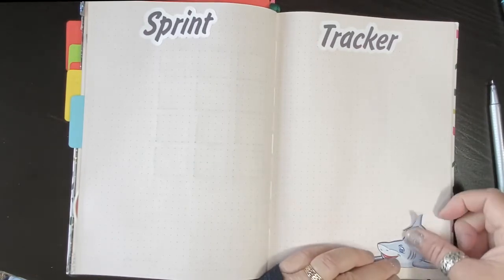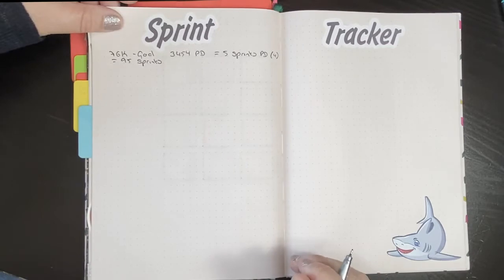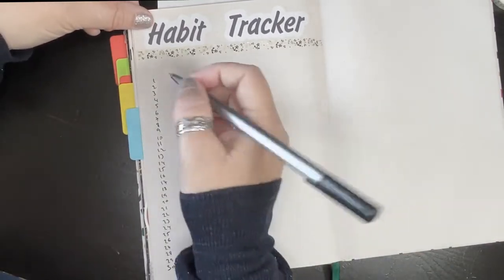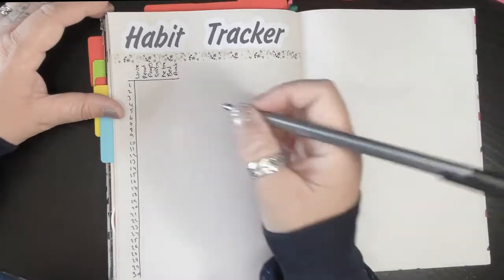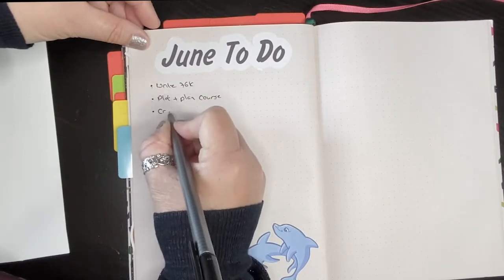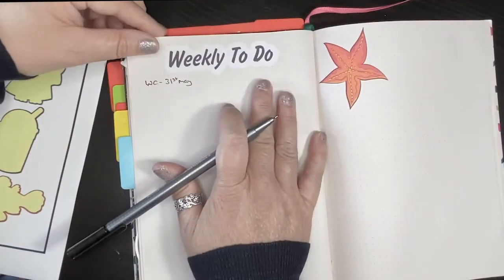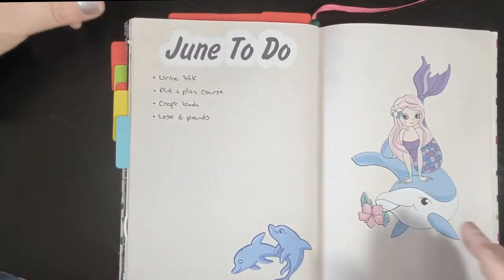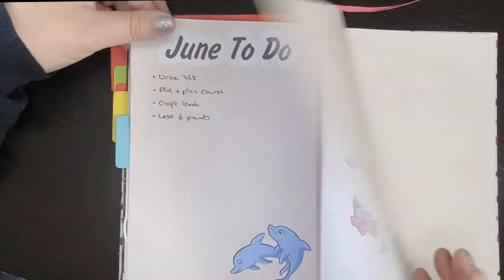June 2021 Writer's Bullet Journal Plan With Me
Hey! I know it’s a little late (isn’t it always), but here is my June plan with me video for writers. I plan out my word sprints, and word tracker for the month with a goal of 76,000 words in June.

Feel free to use the spreads and the ideas yourself. I’d love for them to help you get your word counts up.

About me – My name is Rachel Morton, and I am an indie author. I have been writing for a long time and have a closet full of stories. I’ve published several books with my friend and Co-author Mason Sabre. I’m also a planner addict.

I’m learning as I go, and I want to share that with you.